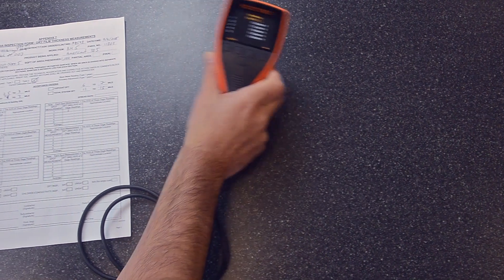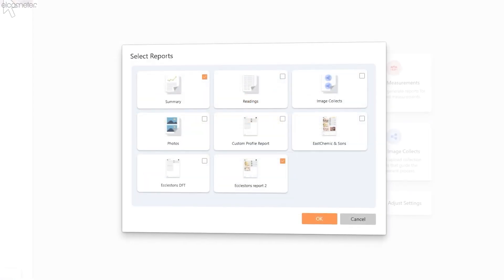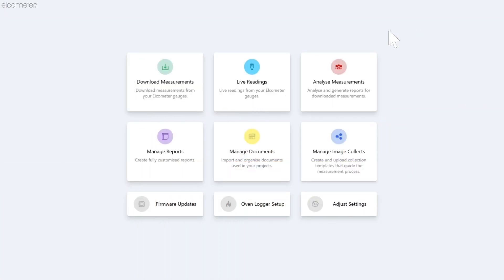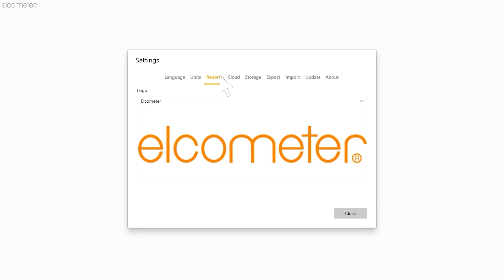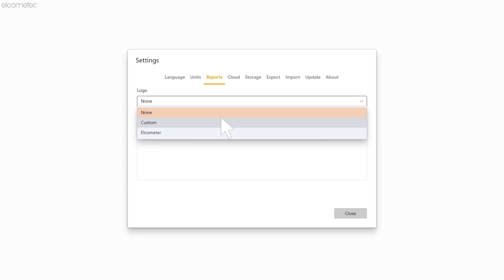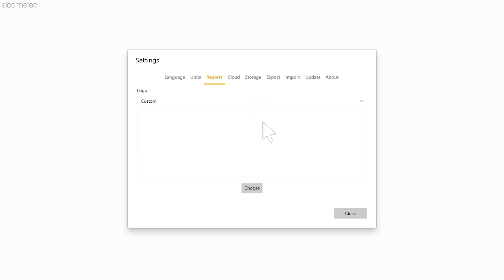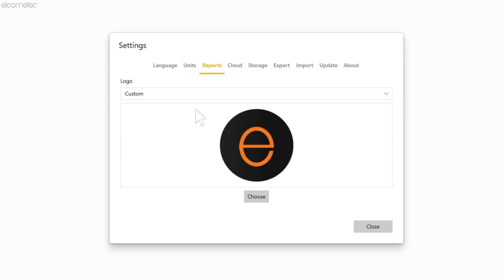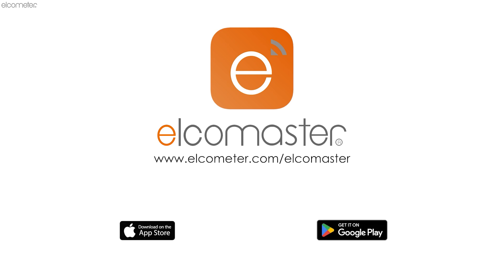How to add your logo with the NEW ElcoMaster®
Do you wish to make unique and professional inspection reports without wasting time manually placing images in a word processor?

With the help of a robust tool like Elcomaster, you can effortlessly create customized reports, import inspection data, and personalize them by adding your company logo.